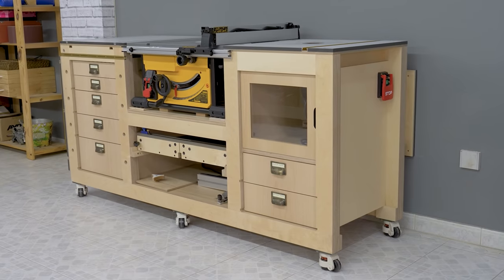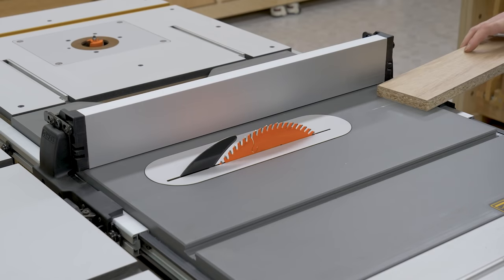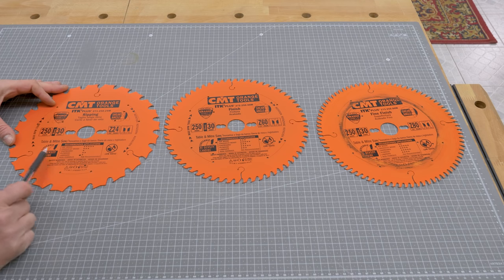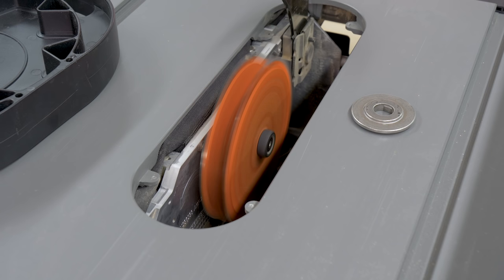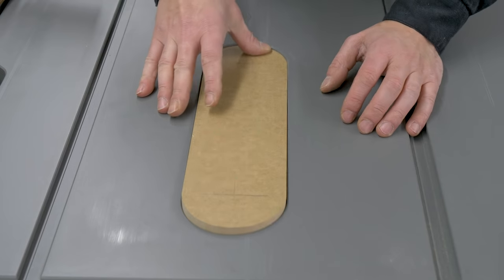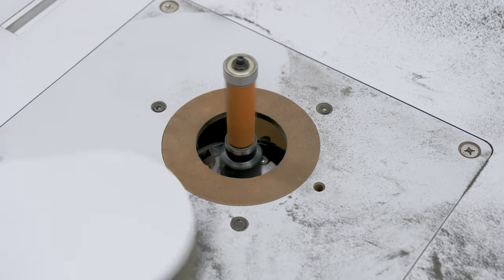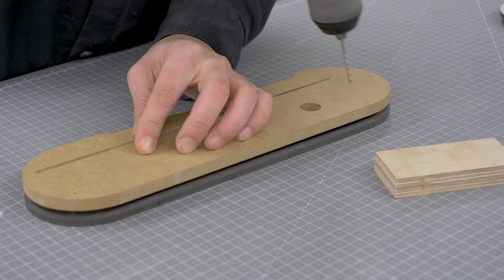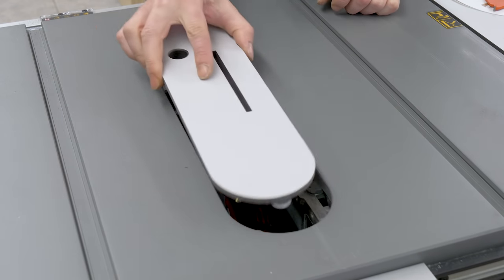DIY Zero Clearance Table Saw Insert / Choosing the Right Blades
After posting my latest video about my new mobile workbench, many of you have asked me about the zero clearance inserts for the bench table saw which can be seen in the video.

I've made this new video to show you how to use and make new and improved zero clearance inserts to use with the saw, and I'll also showcase the different types of blades I use regularly, such as, for example, dado blades to make grooves.